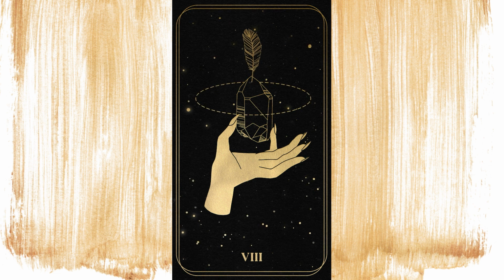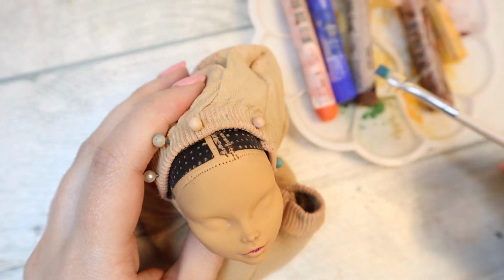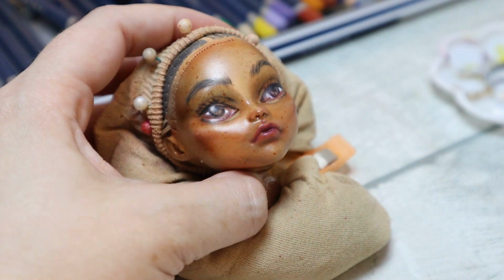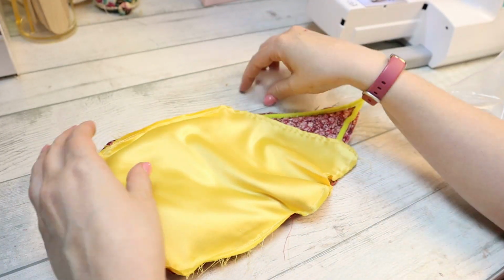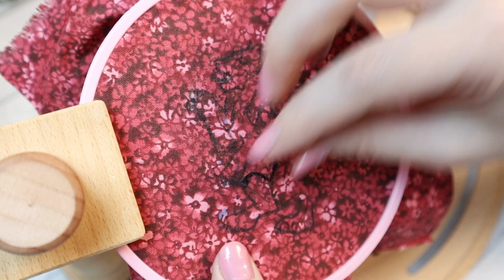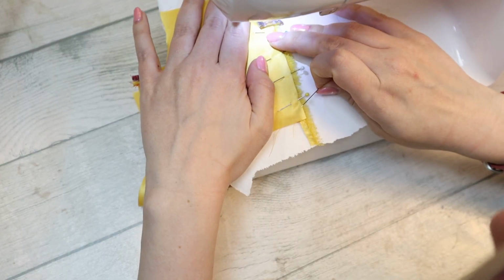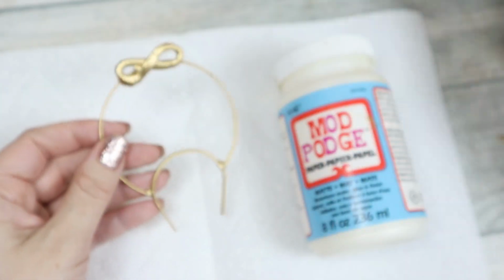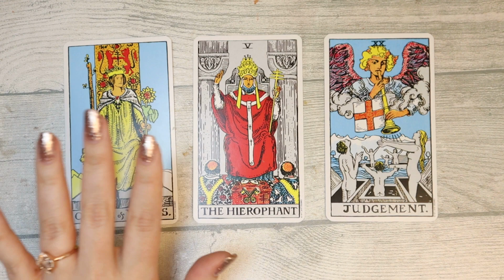Making THE STRENGTH TAROT DOLL / Monster High Doll Repaint by Middle Rabbit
I'MMMM Baaaccck!
Hey everyone, I'm back from a mini-break with a brand new doll for my Tarot Card series. Today, I will be repainting a Cleo De Nile doll to become the embodiment of the strength card. For this repaint, there will be lions, curls, and a dash of Rihanna.

❣️ MATERIALS DISCLOSURE - The following are links to the materials I used while making this repaint video. Some of the product links are affiliate links, which means if you click the link, and purchase the item, I will earn an affiliate commission at no extra cost to you. All opinions remain my own.

Sealant and Prep:
Acetone - Onyx Professional
Sealant - Mr. Super Clear

Body and Face:
Rembrandt Pastels
Mungyo Pastels
Panpastels ( Good base set to get started)
Acrylic paints: Brand used in this video - Winsor & Newton
Other recommended brand: Apple Barrel
Gloss: Sculpey Studio Glossy Glaze
Watercolor Pencils: Derwent Colored Pencils
Nail Liner Brushes
Soft-Bristled Soft Pastel Brushes
Micro Bristle Brushes
Mini Smudgers

Other:
Glue Gun: (similar)
UHU Glue
Clear Doll Stand
Protective Respirator
Third-Hand Stand
Super Fine Tip Colored Pencil Sharpener